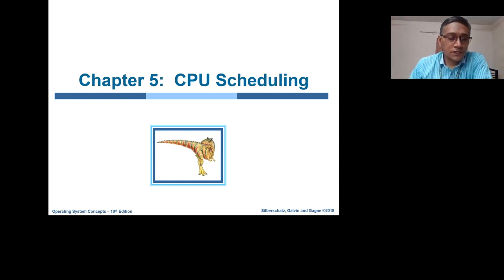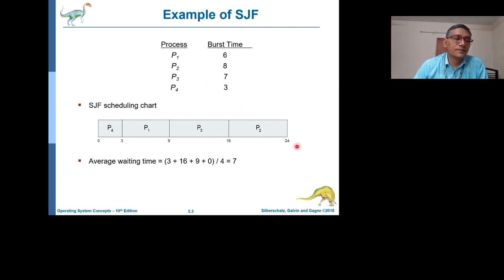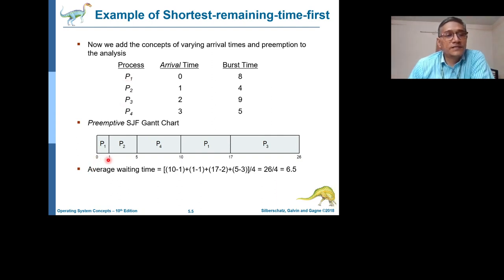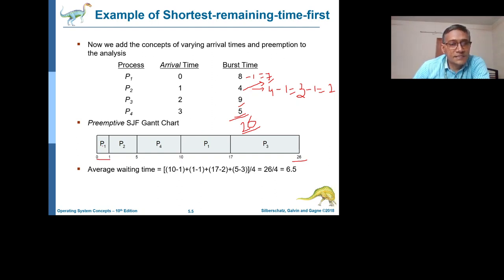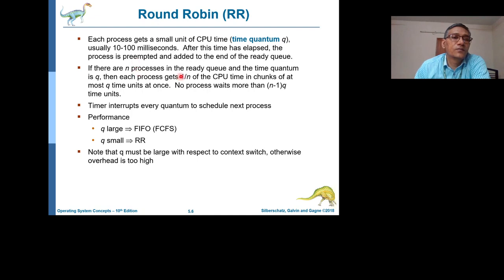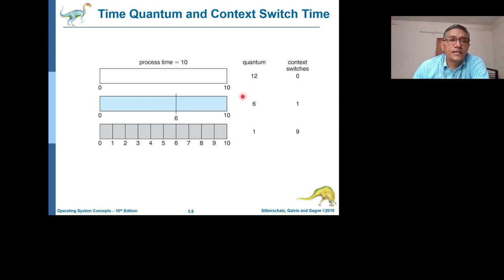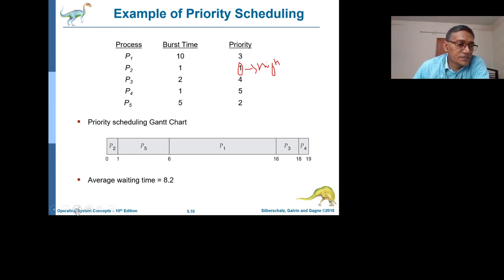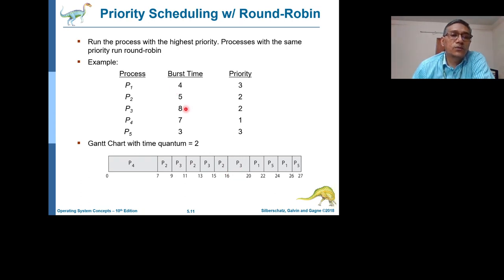OS Unit II SJF RR Priority Scheduling